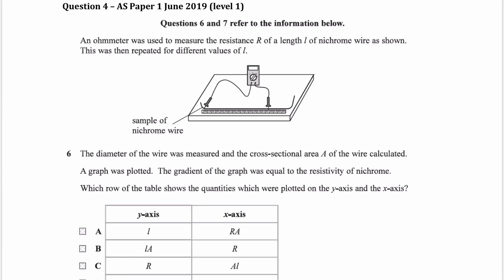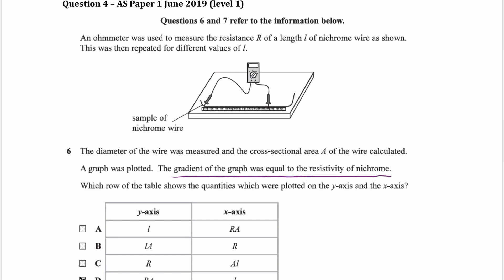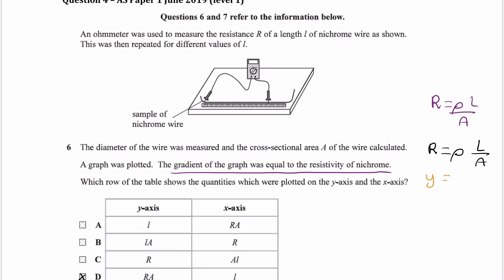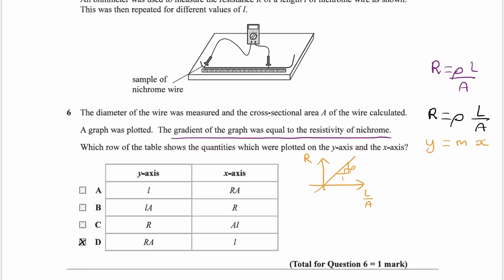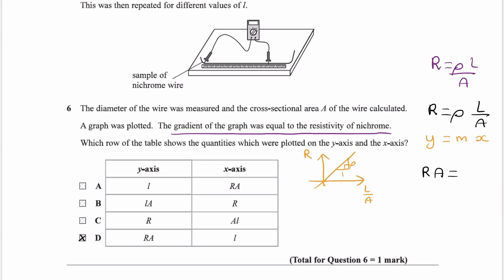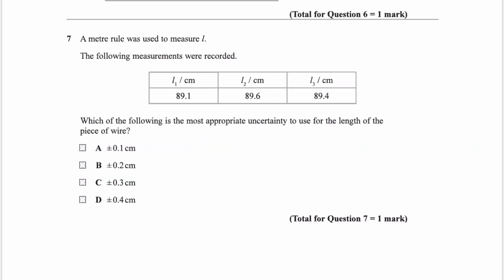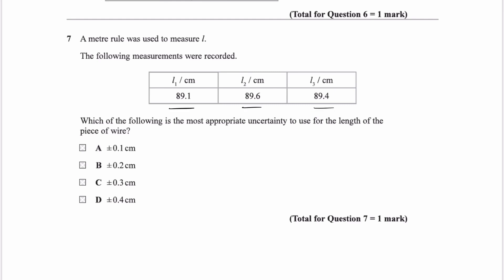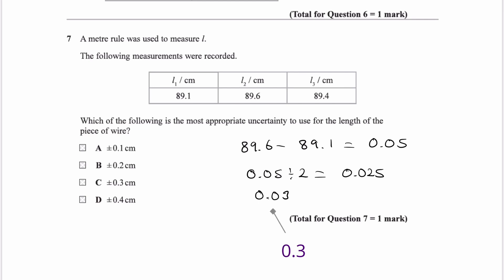Electrical Circuits Exam Questions - A Level Physics AQA, Edexcel, OCR A - Q8 (level 1)